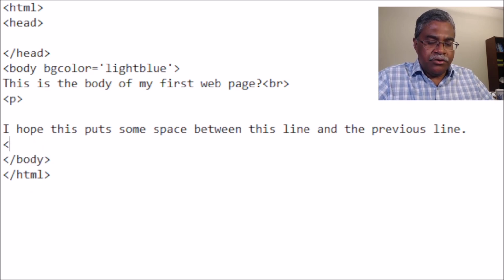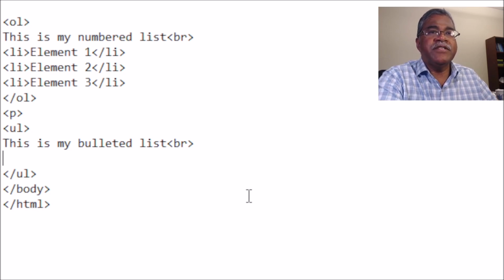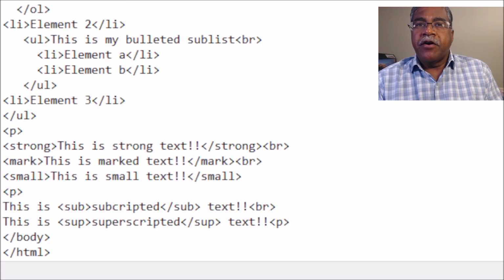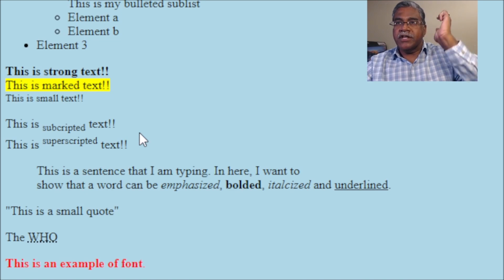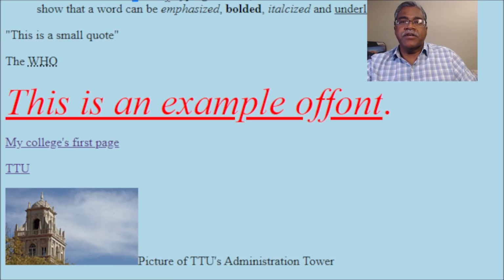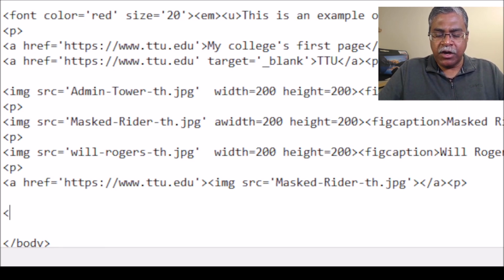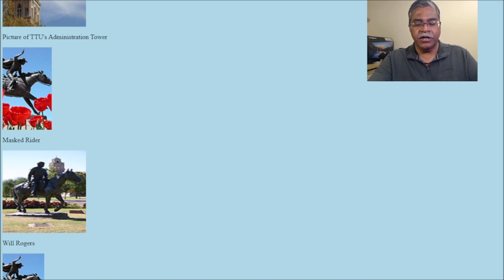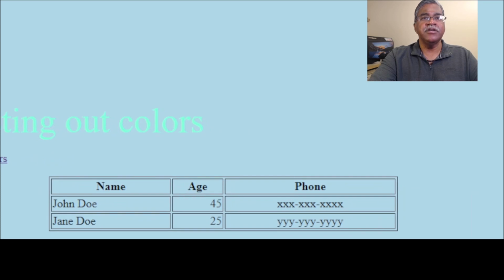web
INTS 3320.  Teaches you how to create simple HTML web-pages.